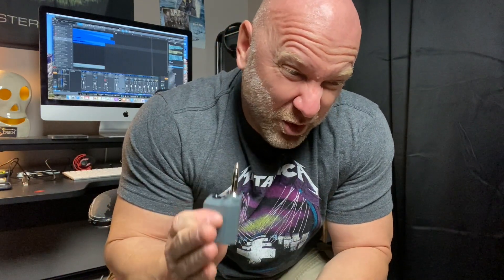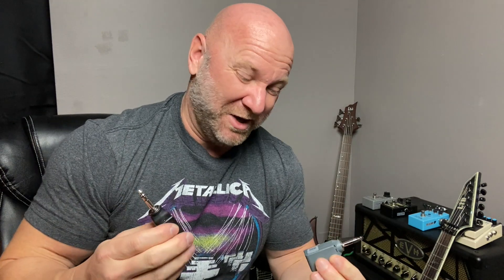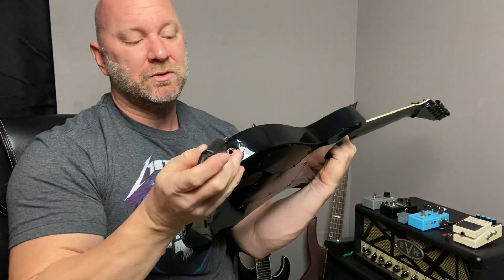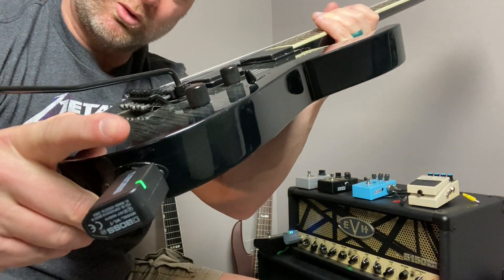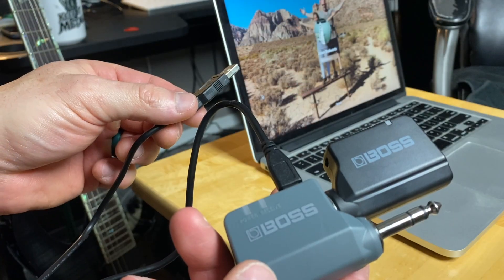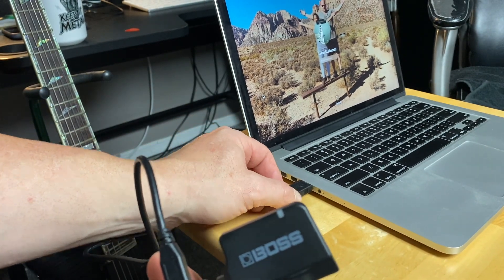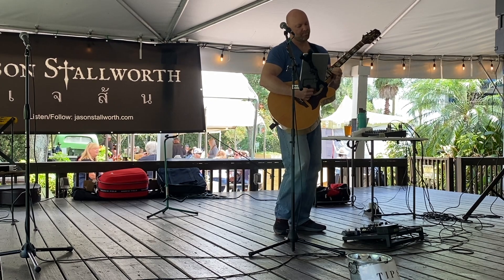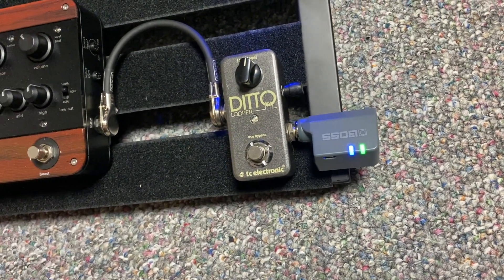BOSS WL-20L Wireless Review and 5 Ways to Use it for Guitar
I finally got tired of cables and went wireless! And after over a month of using the BOSS WL-20L wireless guitar system, I’m sharing a complete review with you.

In this review, I’ll show you how to use the BOSS WL-20L (and how to charge it). I’m also going to show the 5 ways I’ve been using the BOSS WL-20L.

There’s only one problem…I don’t know why it took me so long to go wireless!!! Seriously, I’ve been playing guitar since 1989 and have played live at some capacity for the majority of those years!

Be sure to comment to let me know your thoughts on the BOSS WL-20L or what you’re using for your wireless guitar system!

Jason